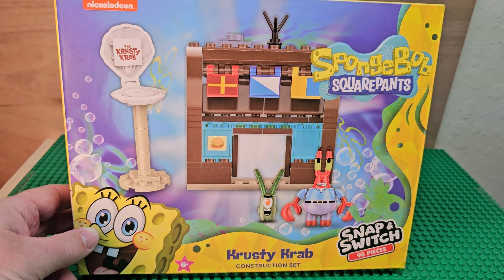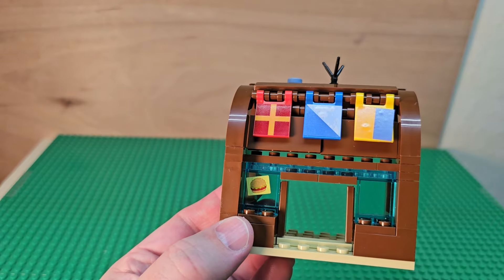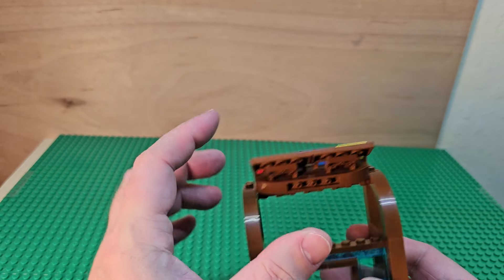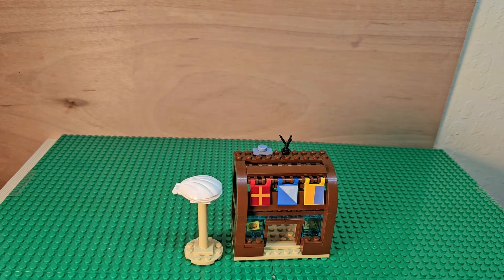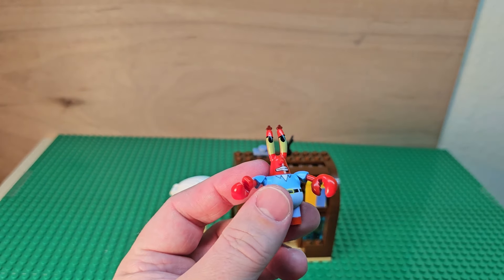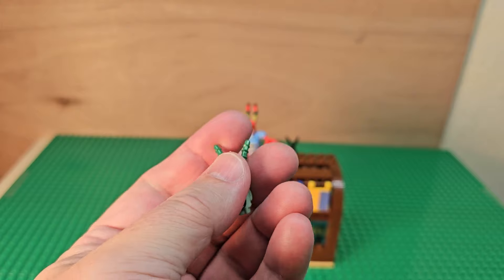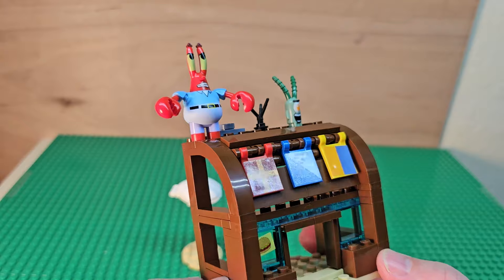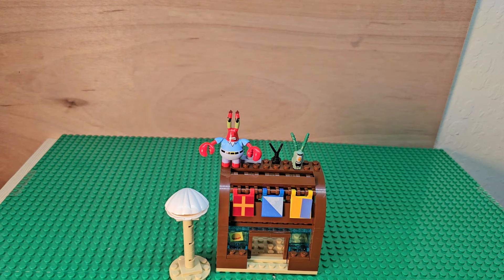SpongeBob Square Pants Krusty Krab Review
Hi today we are looking at a Building Block Set from SpongeBob Square Pants, the Krusty Krab.  This is from Snap and Switch building blocks.  Lets take a look.  I will be Reviewing it today.  I hope you enjoy.